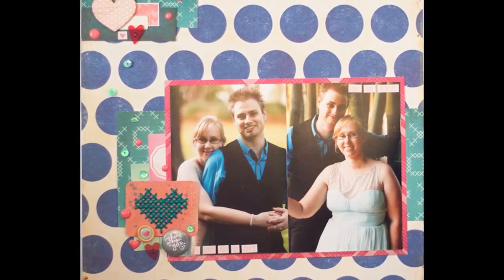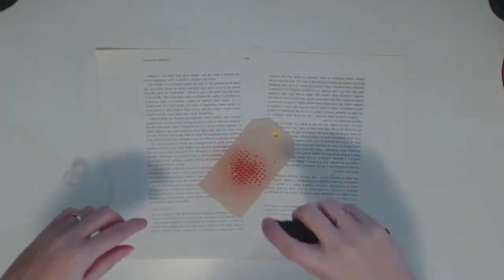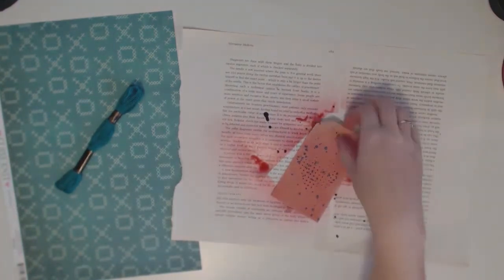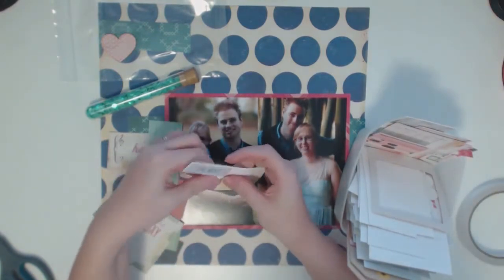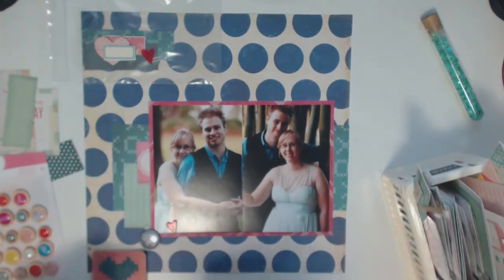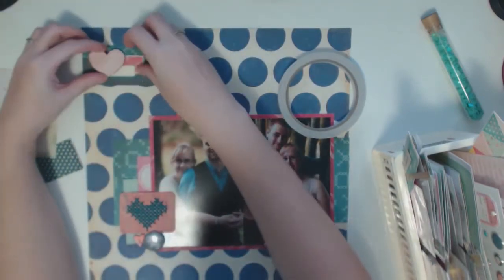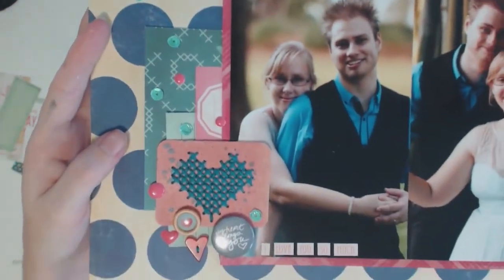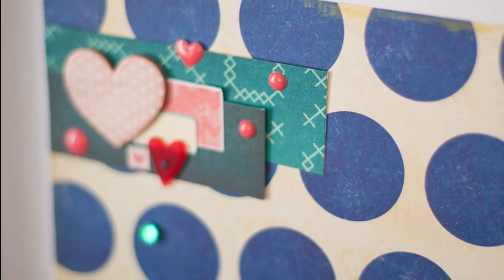Scrapbook Process: Stitched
Look! A layout for my wedding album! On this layout I wanted to push myself a little, so I went for some stitching.

You can get those awesome test tube sequins from here (but don't get them all because I want more!)